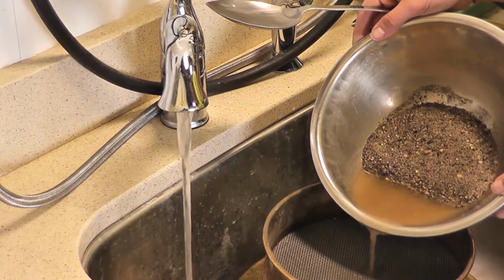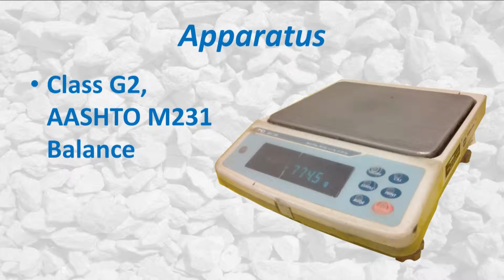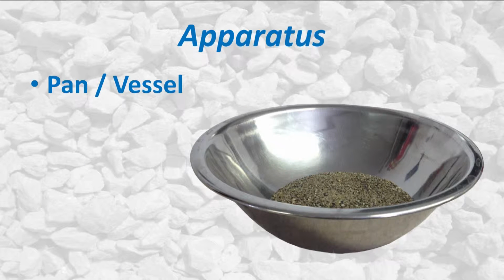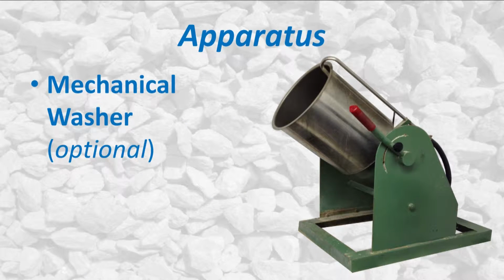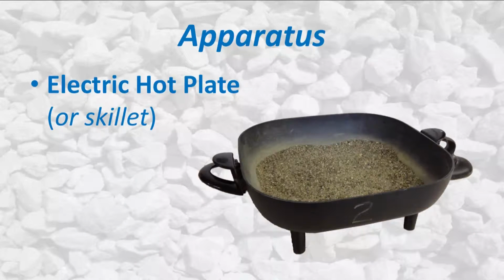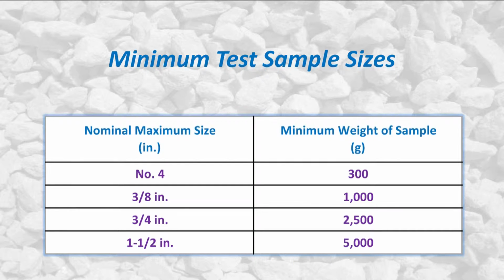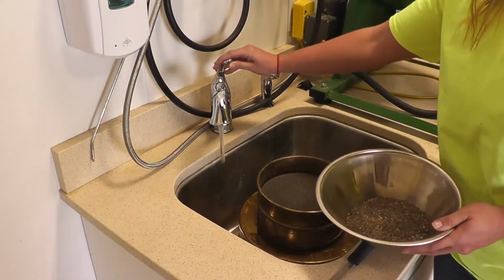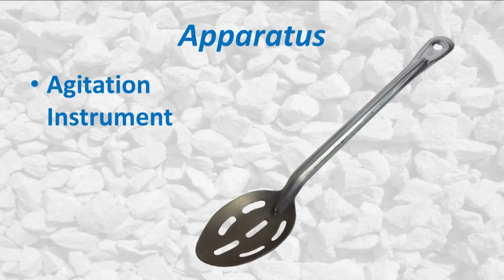AASHTO T11, Decanting